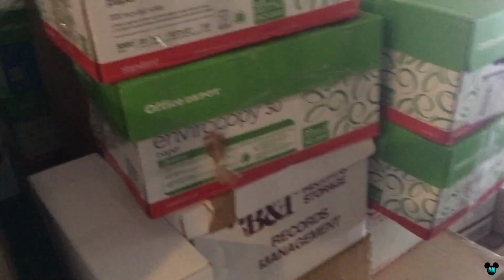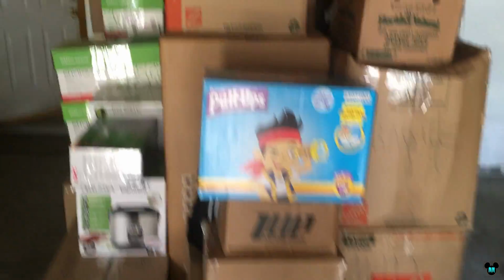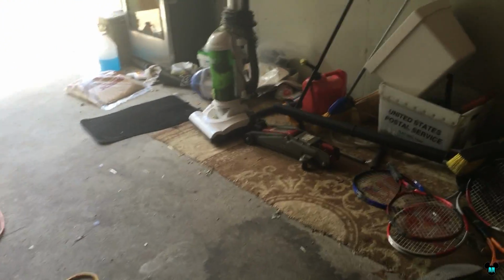Road to Orlando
Tyler and ! moved to Orlando 7/29. This is our adventure the days leading up to the move and a few days after.